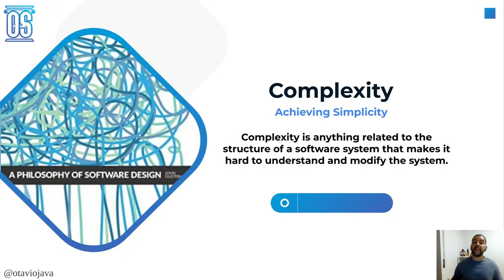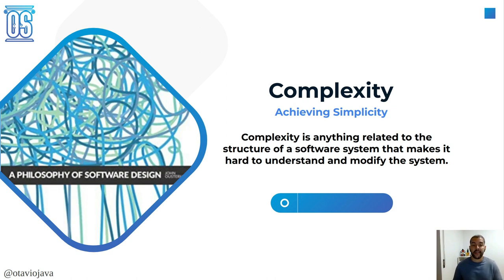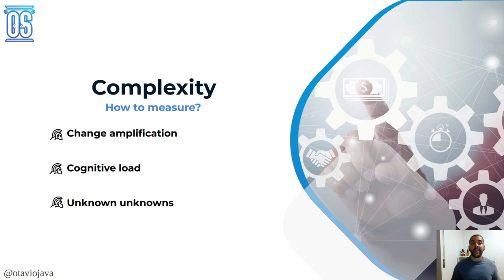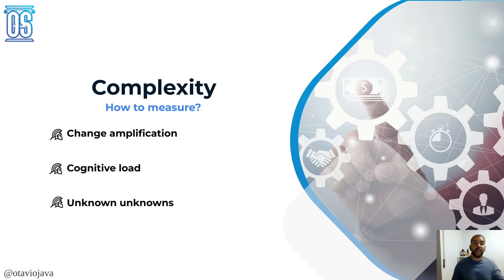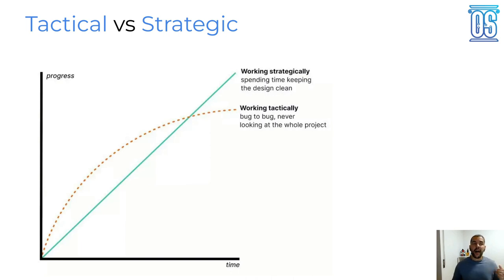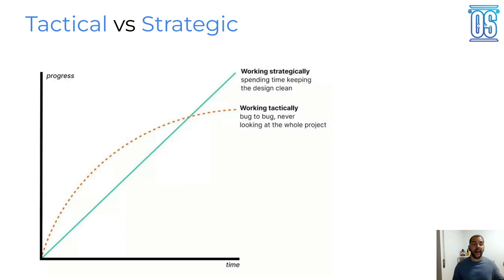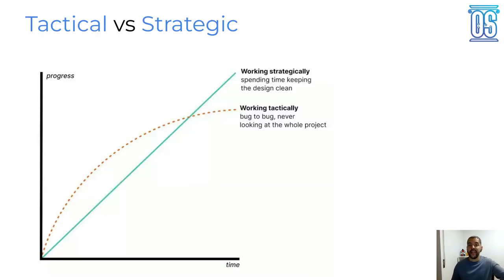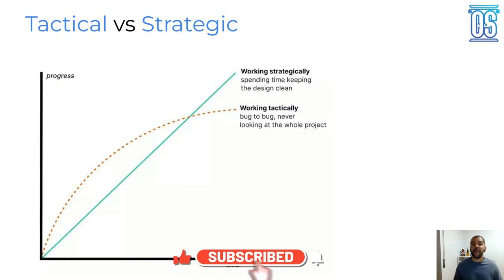Software Philosophy: Learning the art of the simplicity in a software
In this video, we review the book "A Philosophy of Software Design" by John Ousterhout, focusing on the importance of simplicity in software design. As software engineers, we often work on complex projects that can be overwhelming and difficult to understand. Ousterhout argues that simplicity should be a guiding principle in software design, as it can lead to more readable, maintainable, and scalable code.

In this video, we will explore the key takeaways from the book, including the benefits of simple design, the challenges of complexity, and the role of modularity in simplifying software. We will also discuss practical examples of how to apply these principles to real-world software development projects.

Whether you are a seasoned software engineer or just starting in the field, this video has something for you. So join us as we review "A Philosophy of Software Design" and discover new ways to simplify your software.

00:00 Introduction
01:05 Complexity: the evil
02:18 How to measure?
05:02 Tactival vs Strategic